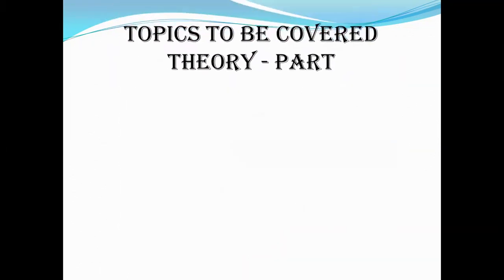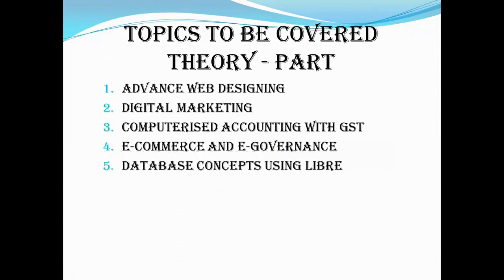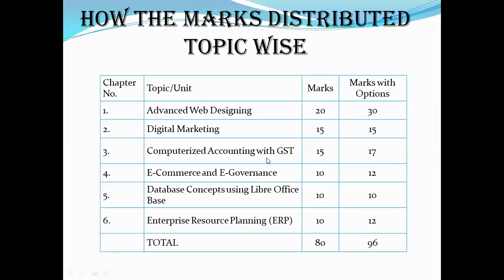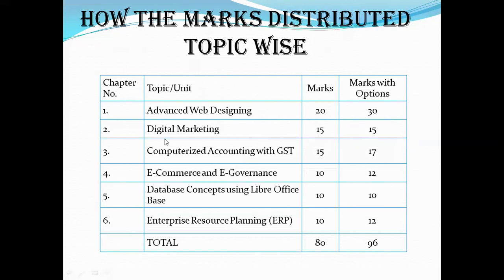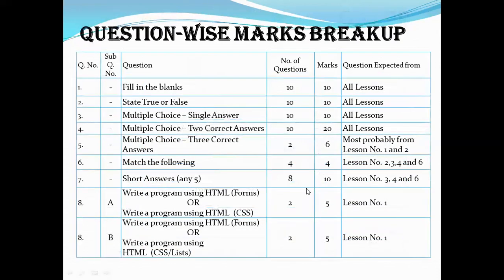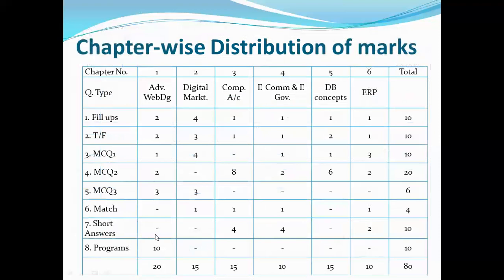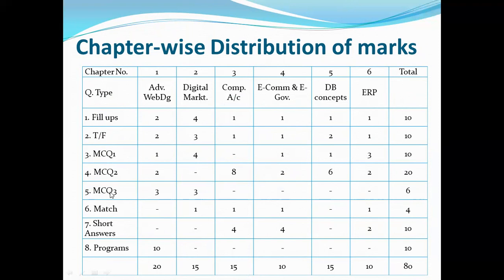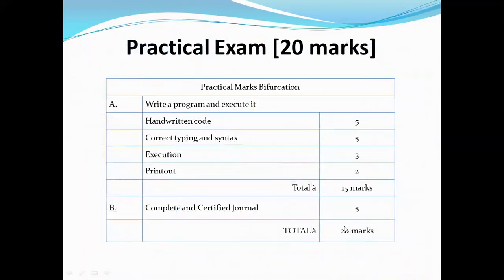12 Commerce Orientation lecture